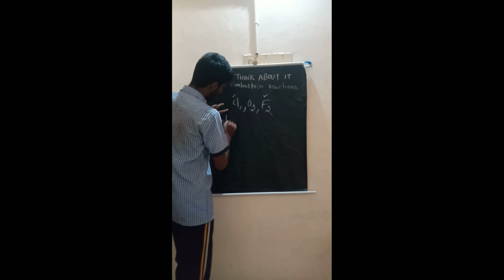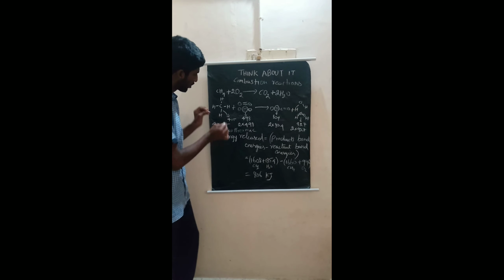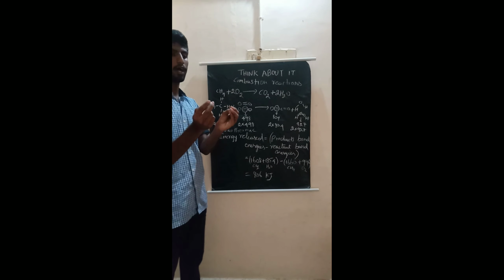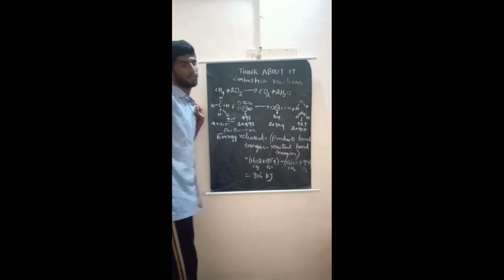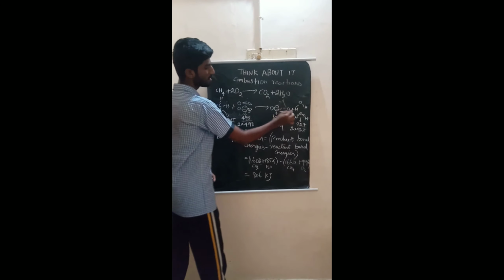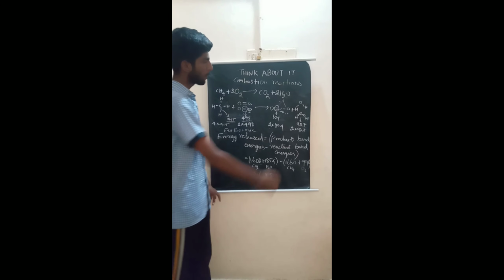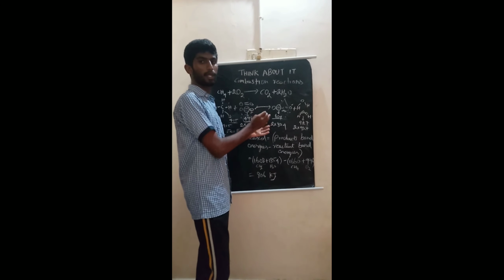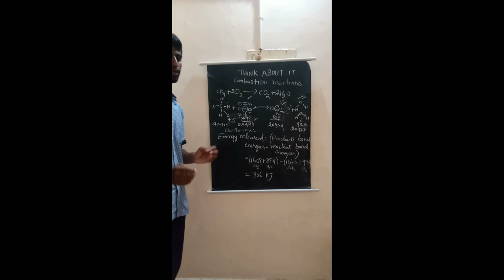HOW COMBUSTION REACTIONS PRODUCE FIRE AND WHAT IS PRESENT INSIDE FIRE (PART1)